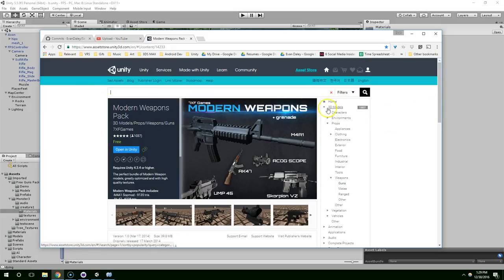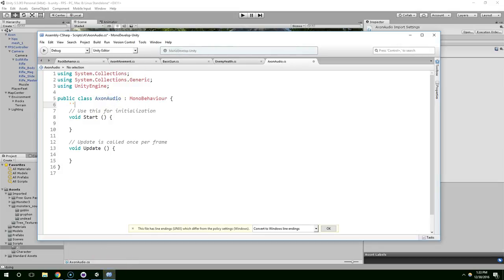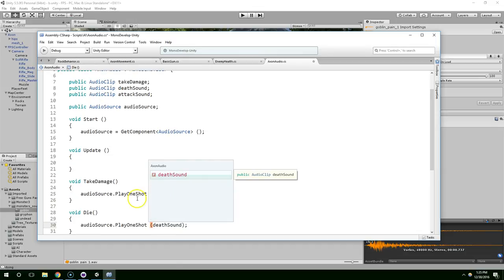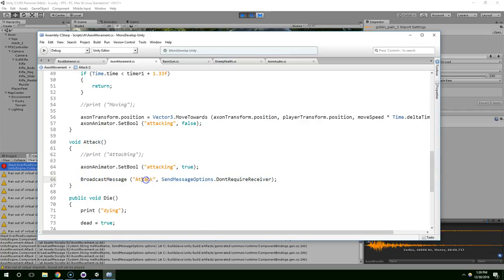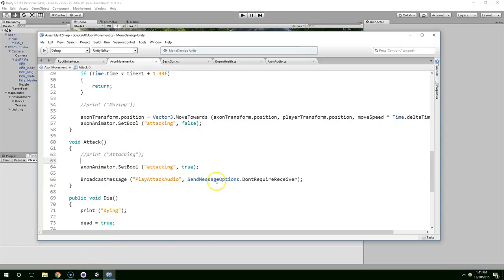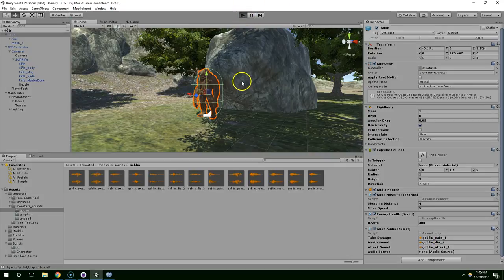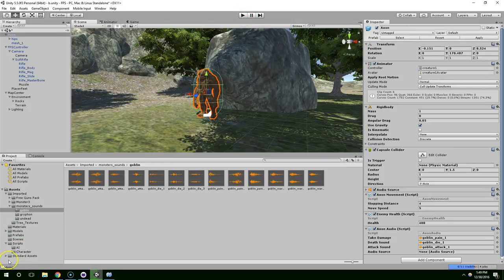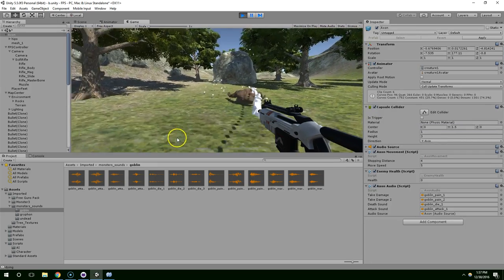S1E19 How to Add Monster Sound Effects